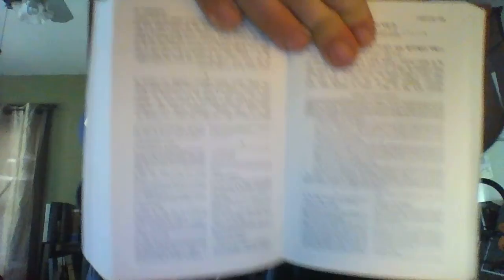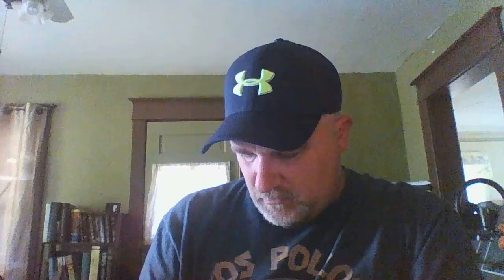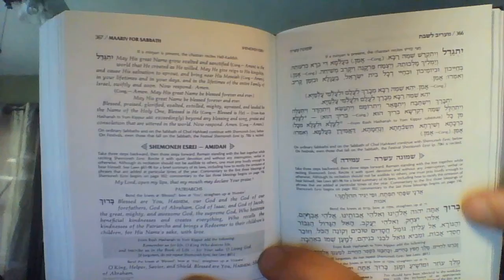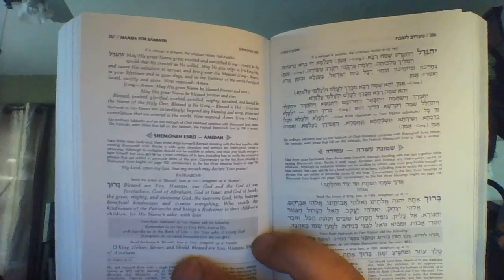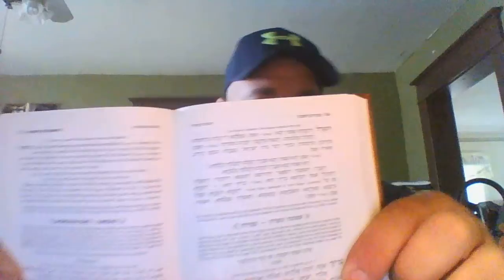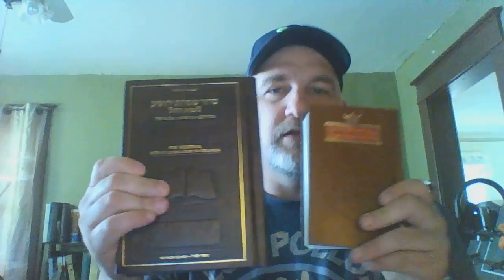Artscroll complete Siddur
review of an Artscroll Complete Siddur